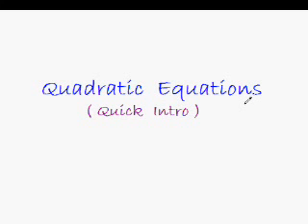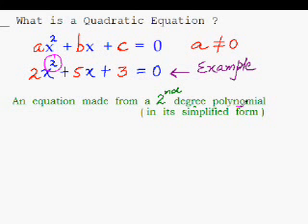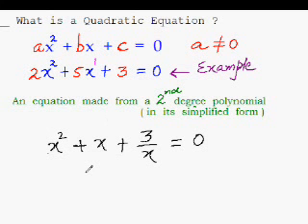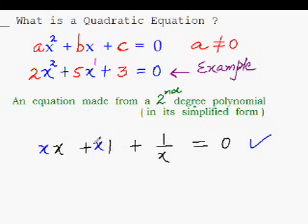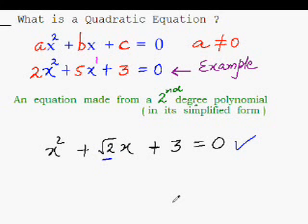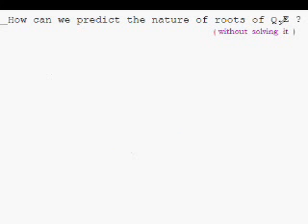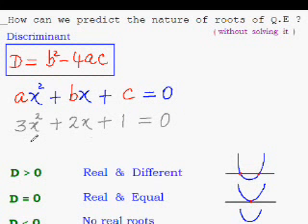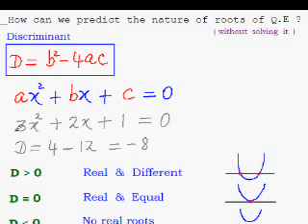Quadratic Equation 1 Quick Introduction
Quick Introduction to quadratic equations